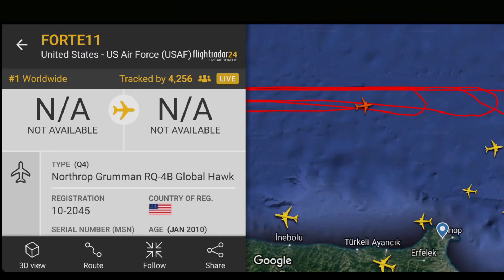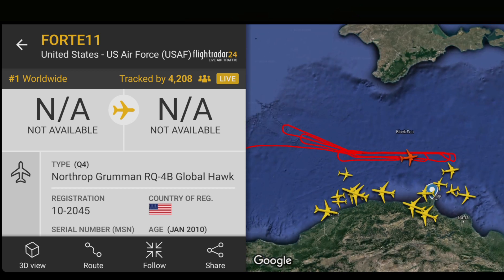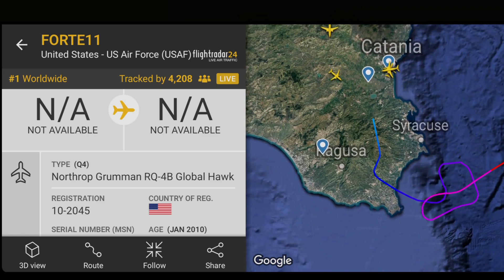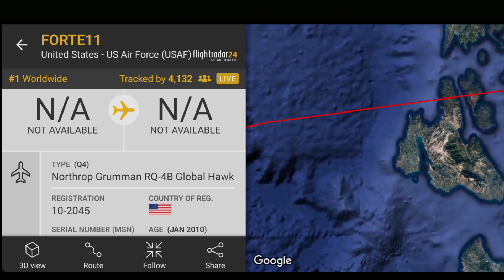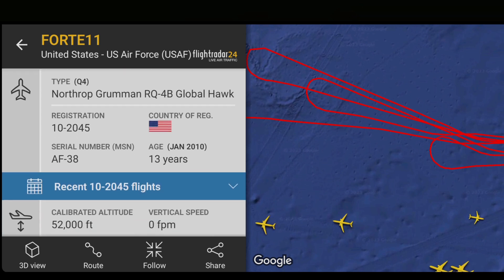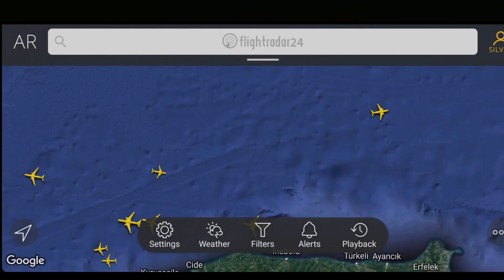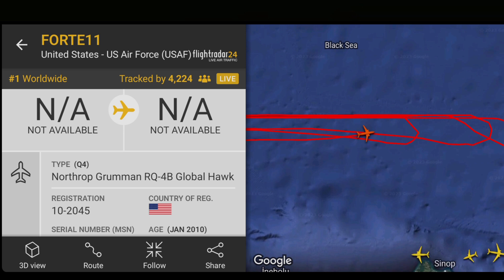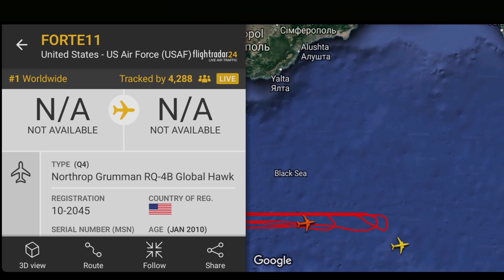US Airforce 🇺🇸 spy drone? what's it upto? 🤔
one of these are over the black sea 🤔